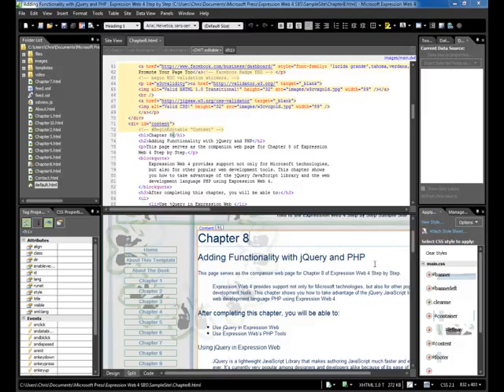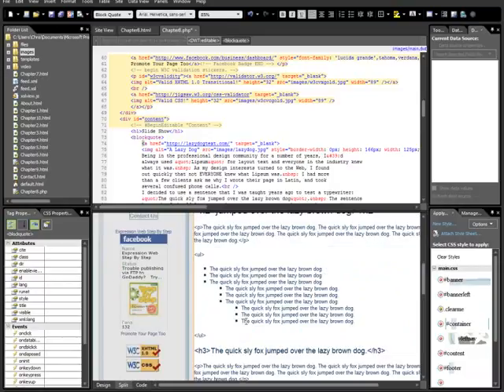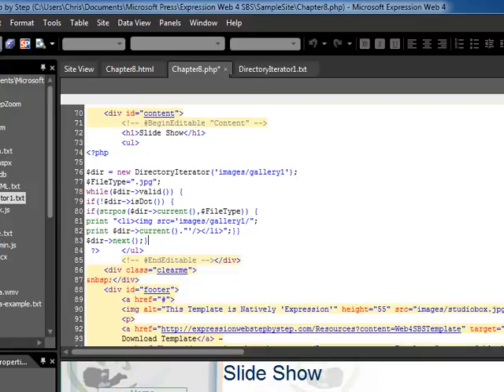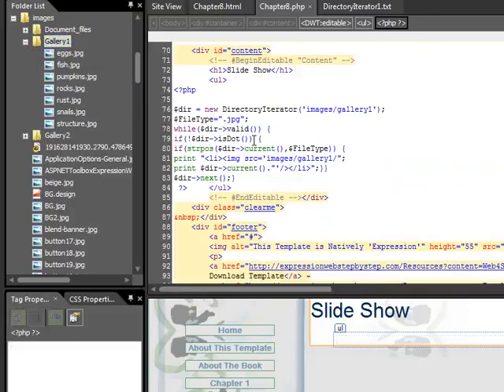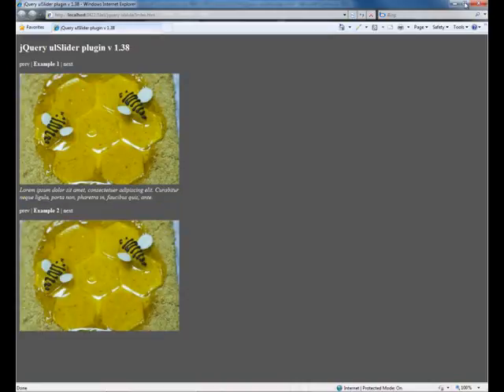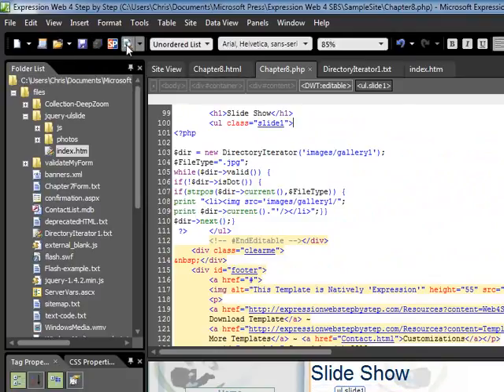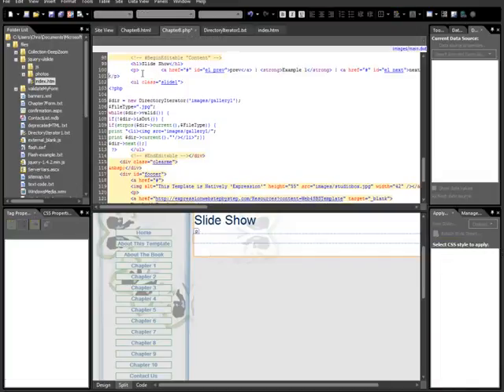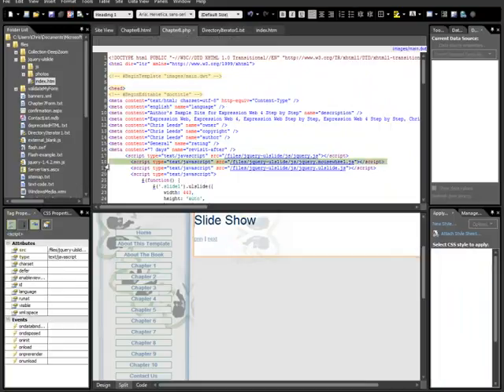Expression Web Step by Step: Chapter 8